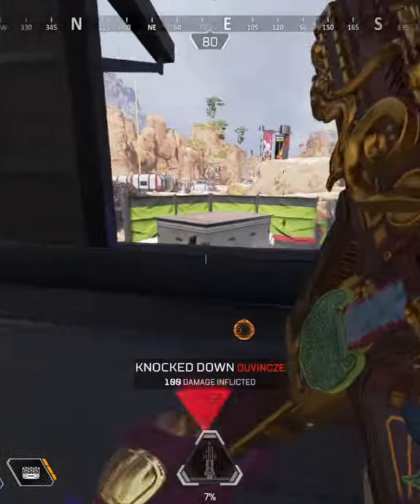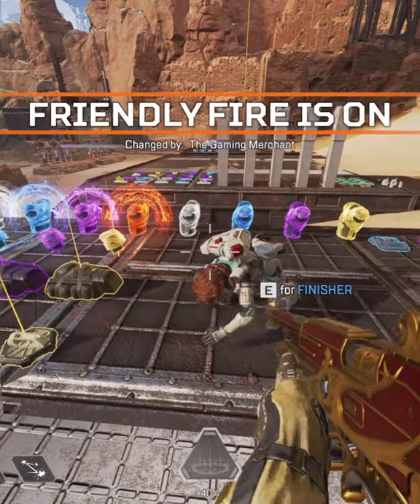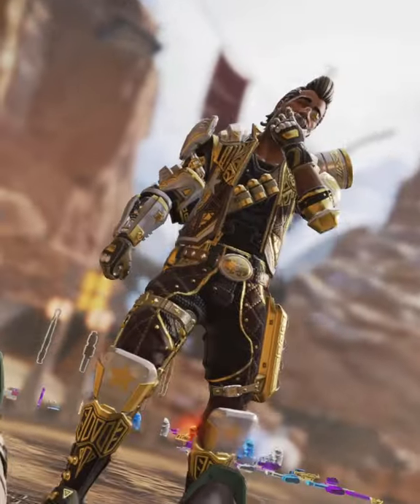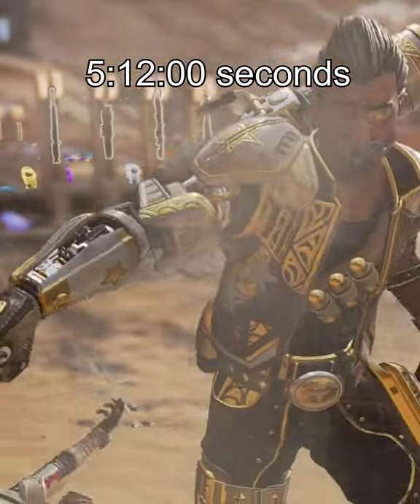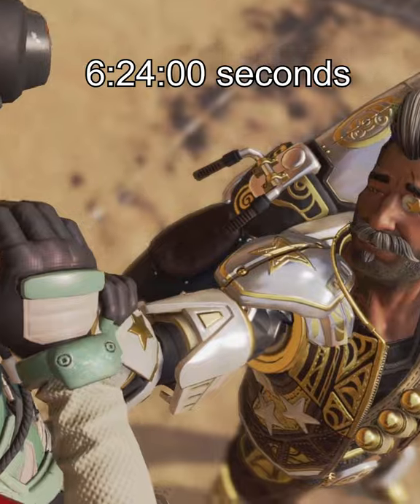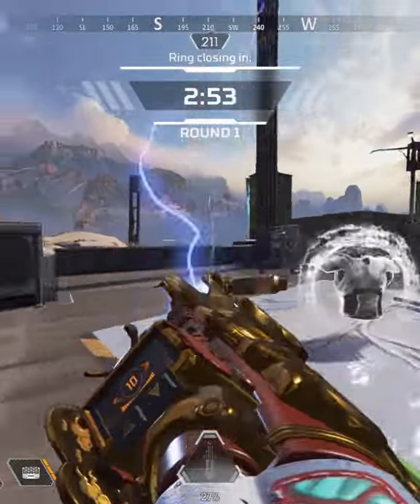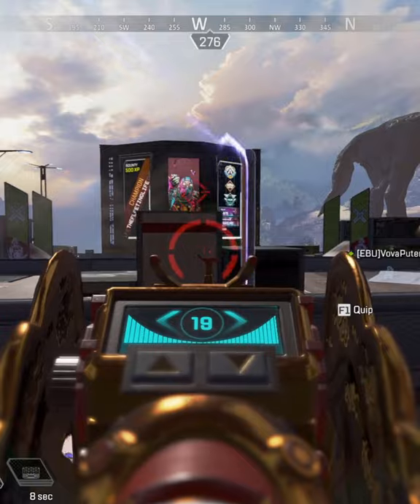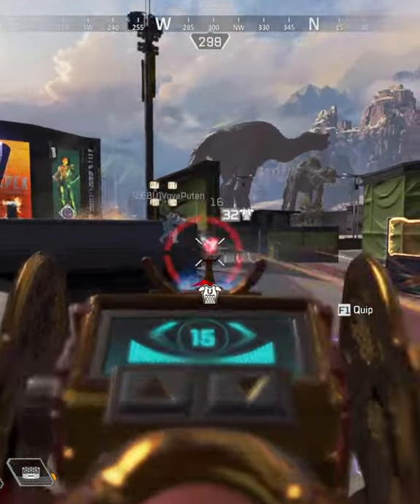Apex Legends Fuse Finishers Compared Versus Other Legends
The Gaming Merchant tests Fuse's finishers in Apex LEgends Season 8 to find out which is the best.